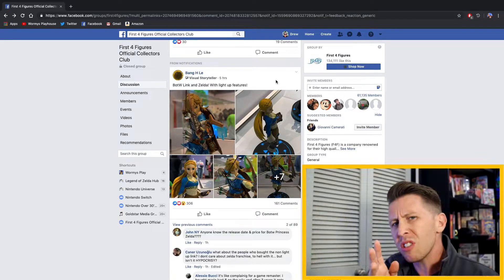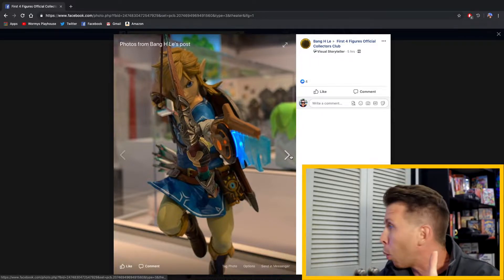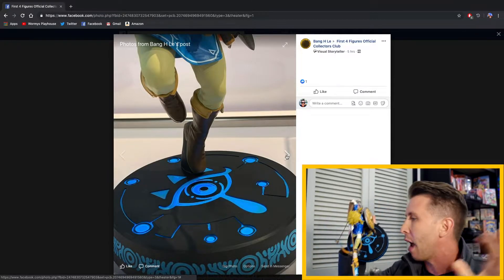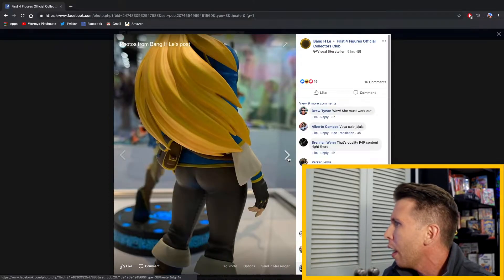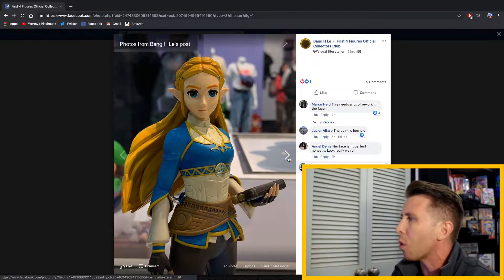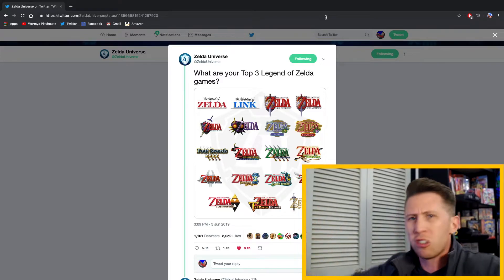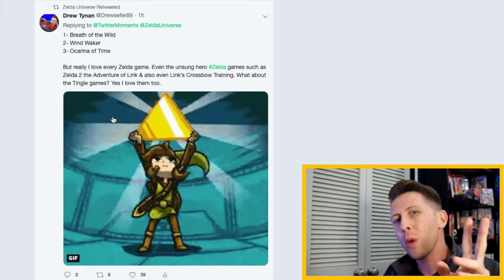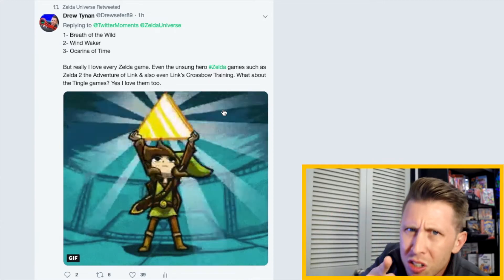New ZELDA F4F Statue & Zelda Trending